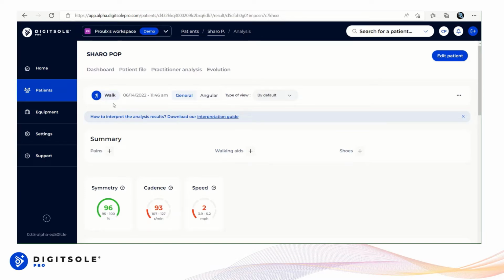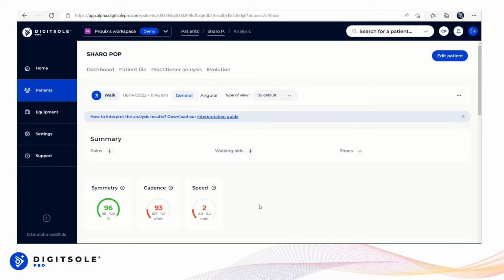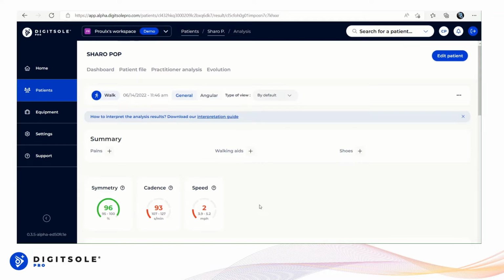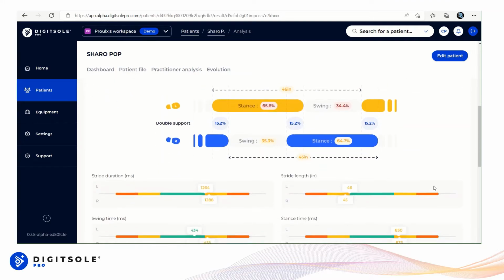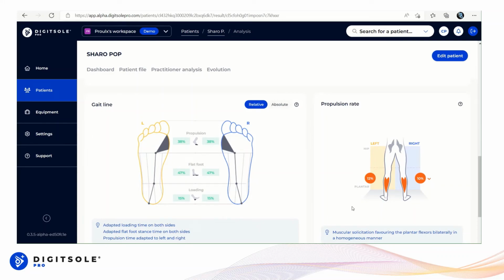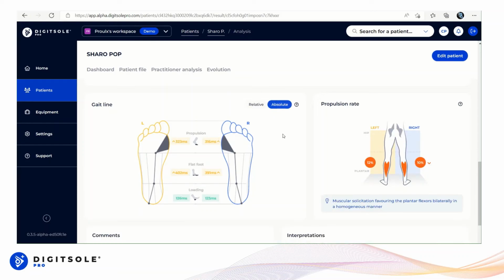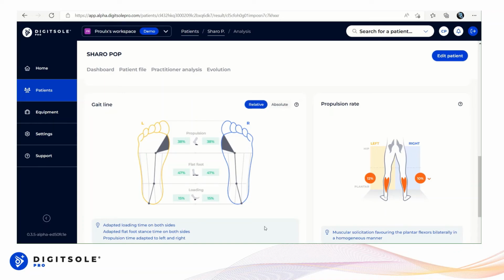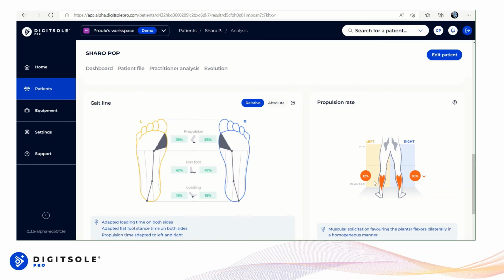Walking Analysis Overview General